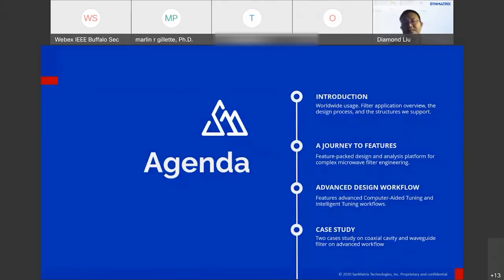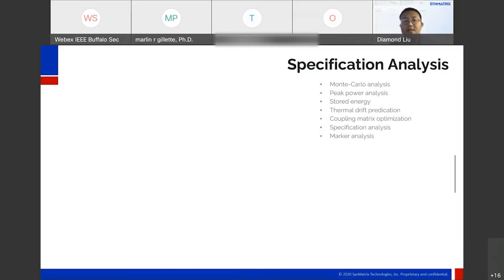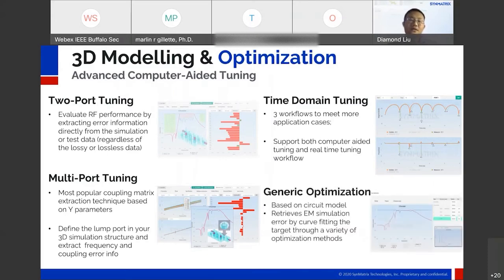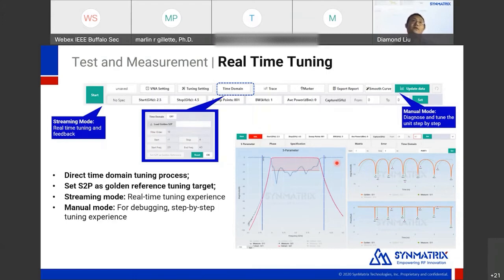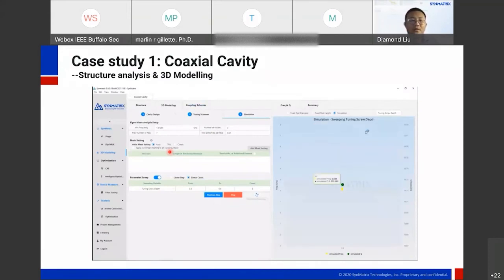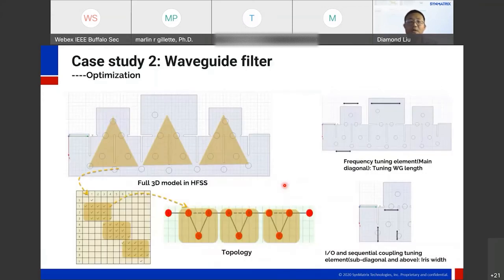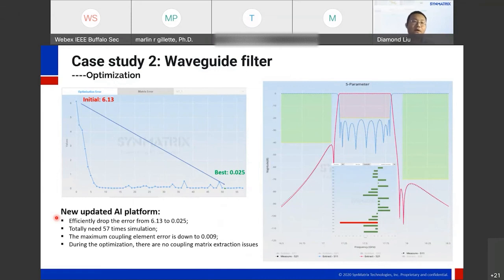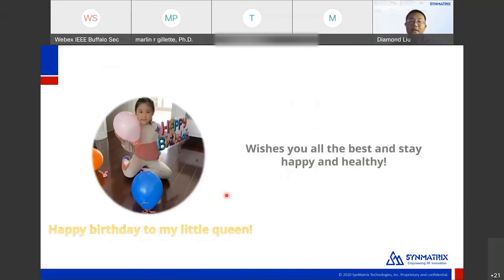Designing Microwave Filters Using Automatic 3D generation and AI Optimization in Ansys HFSS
The following is the full SynMatrix seminar presentation hosted by the IEEE Buffalo Jt Chapter Ap03/MTT17 on January 27th, 2022. The seminar reviews a new module that will be available soon on SynMatrix: automatically generating 3D microwave filter cavity and waveguide structures in Ansys HFSS. The seminar will also cover SynMatrix's AI optimization workflows. Combining both workflows will give users a superior user experience with faster time to market at less cost.

Organizations with limited filter design knowledge who aspired to design their own microwave filters can now consider this option to make it a reality.